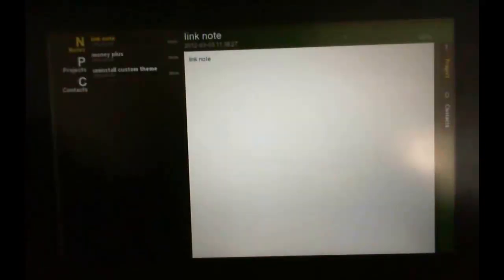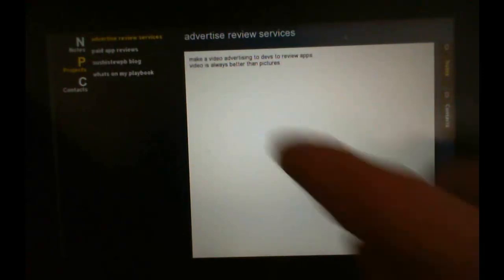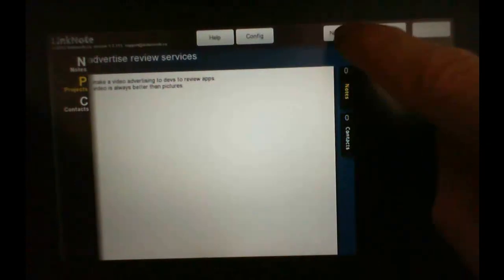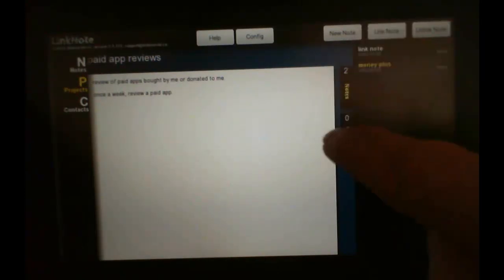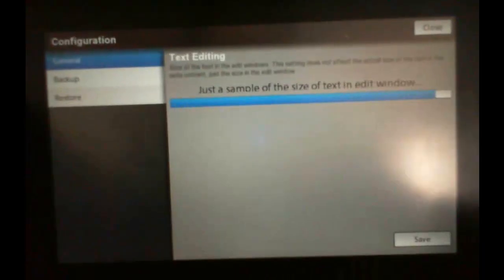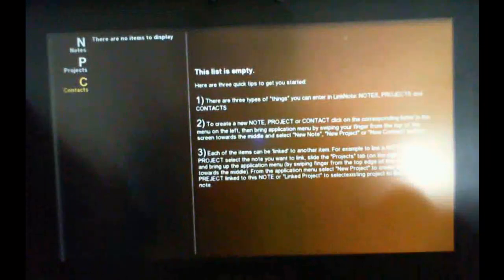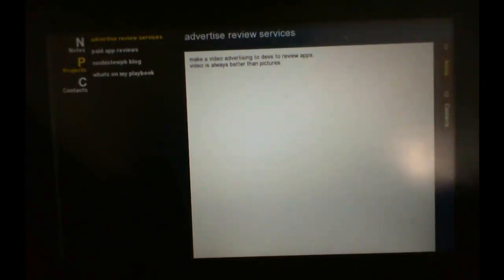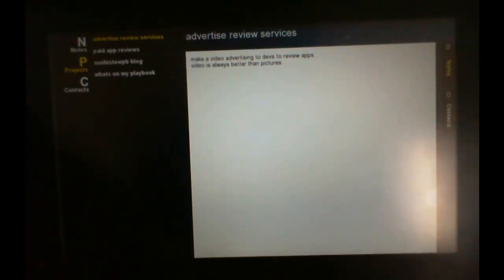BB Playbook App Review of "LinkNote" Note Organizer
Here is an awesome app I am using more and more.

"LinkNote" Note Organizer

It keeps my playbook projects organised,

I can easily link notes to my projects, or projects to my notes.

i can create easily read lists of projects, notes and contacts.

ability to export as .txt file

ability to back up and restore

this is an app worth the purchase

 Currently in App World @ $1.99

Regular price is $4.99

dabrowski.ca

sub